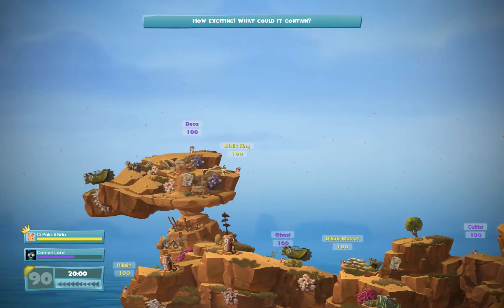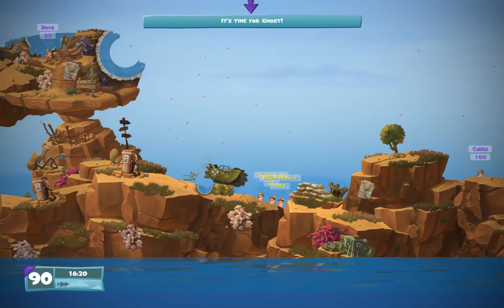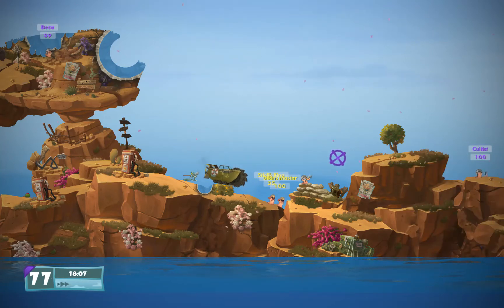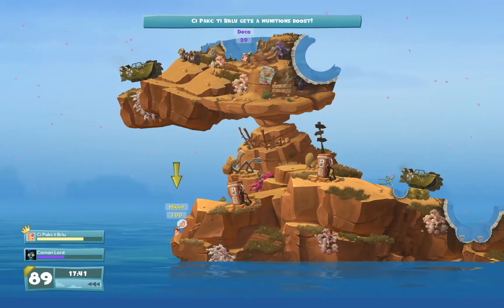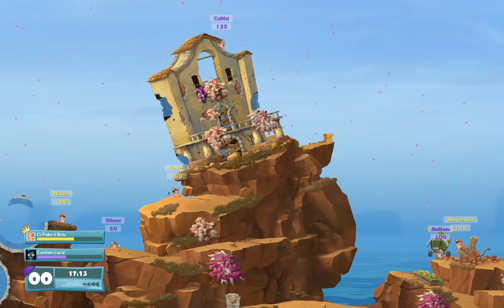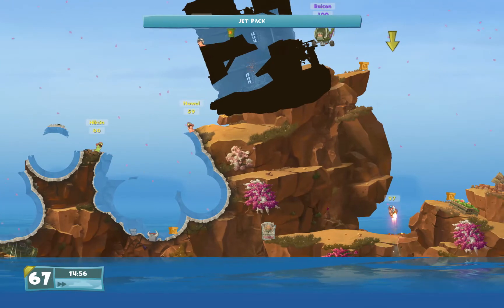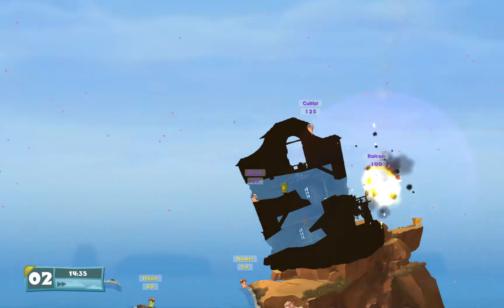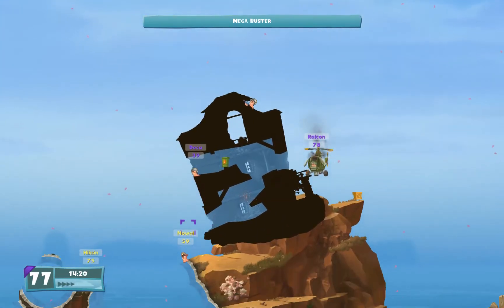Worms W.M.D: Sporetetic worms /1